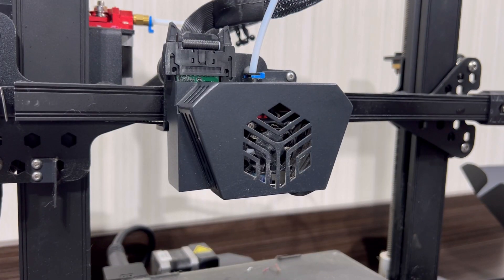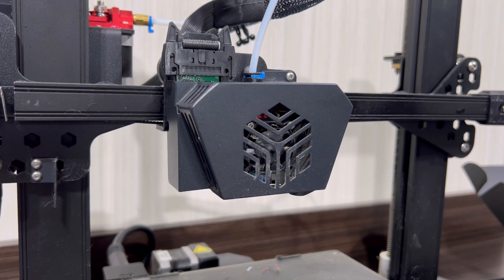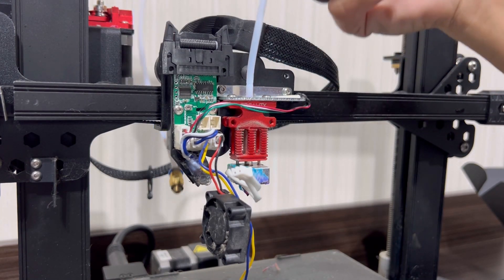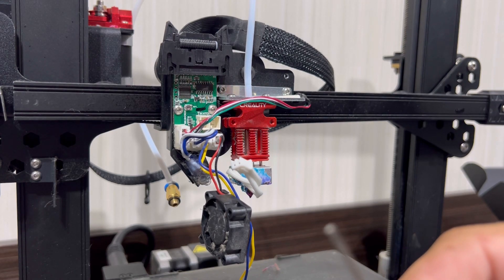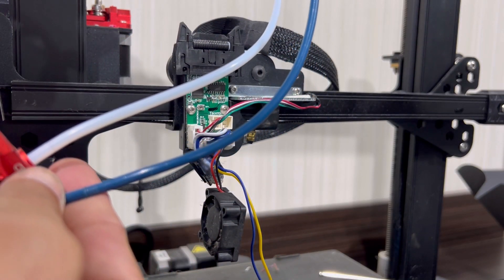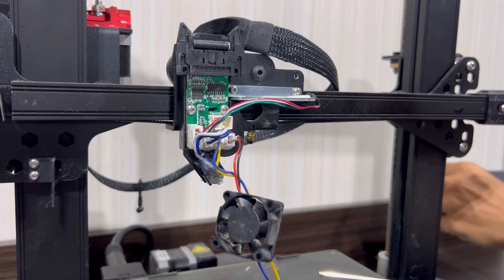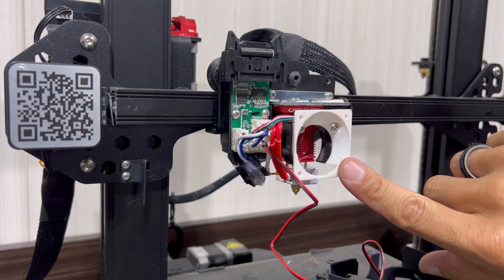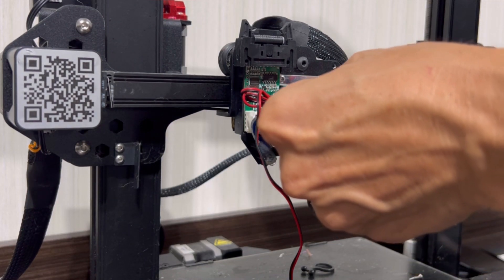Improve cooling on your 3D printer | Winsinn 40mm fan + modifying a 3D printer | creality cr6 se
Thanks for stopping by, below are links for all upgraded parts used in today's video in addition to the video index for specific parts of the video.

I want to thank everyone for being a part of the channel, be sure to like & leave me feedback.

Some sweet sick printing videos are coming up next...until than, DW out!

Music credit @Skrillex

Product links
Winsinn 40mm & 30mm rbg fans

Capricorn tube

Side cooling fan

Metal extruder

Video index
Intro to video 00:20
New fans & hot end + new duct 01:25
Disassembling hot end carriage & harness locations 02:45
Modifying factory shroud to fit 40mm fan 03:45
Removing hot end & tips to prevent clogging 04:30
Installing new hot end, tips & checking function 07:15
Installing new fan duct + installing side cooling fan 08:35
Installing 40mm rgb fan + install tips 10:15
Capricorn tube install for the best seal 12:00
Checking all functions & extrusion 13:45
Video final thoughts & a big thank you! 14:05